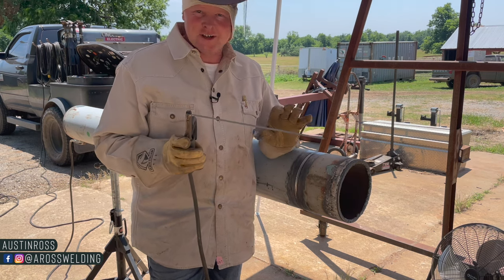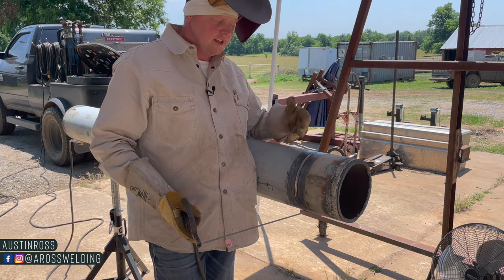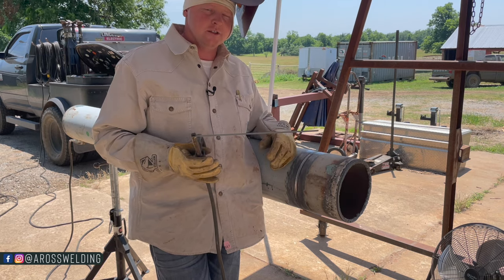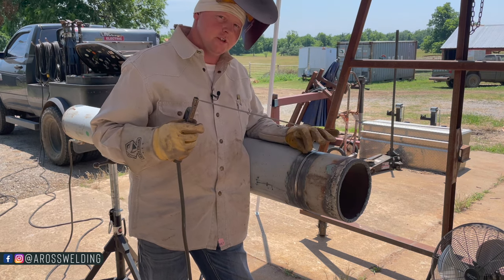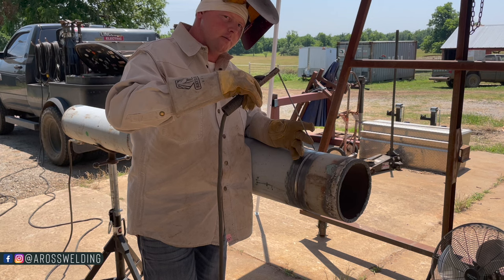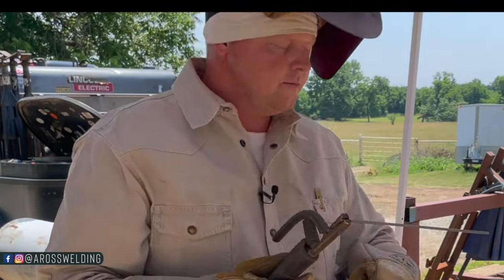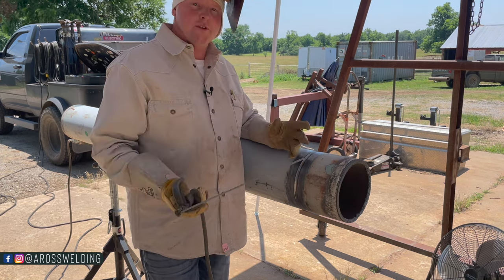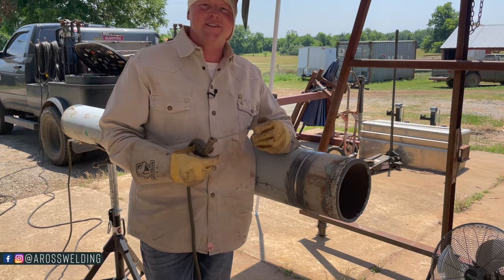THIS SIMPLE TIP CHANGED HOW I RUN BEADS (ROOT PASS WELDING)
When I was pipeline welding is when I really was able to refine my welding skills because of the constant repetition that is required on the job. So what did I learn as a pipeline welder and from older pipe welders? I’m going to share simple tips and best practices for each pass that are easy to do and make the world of difference.